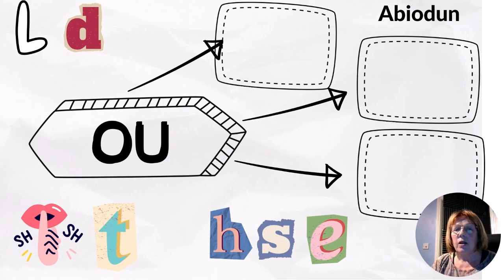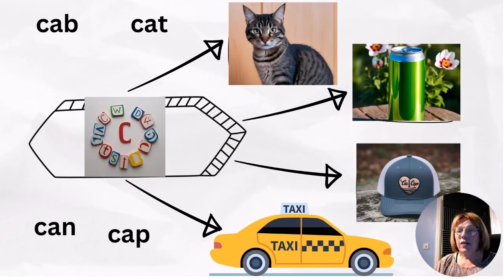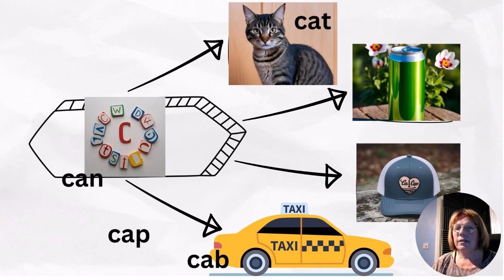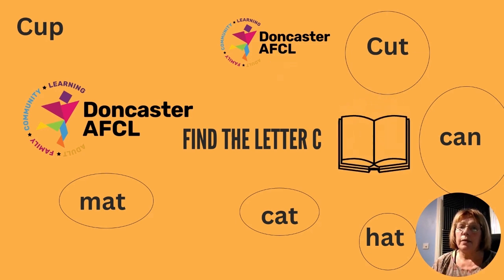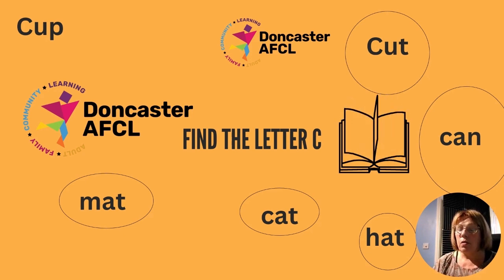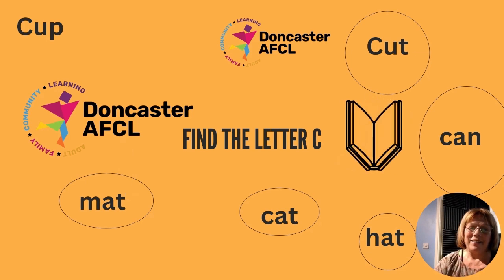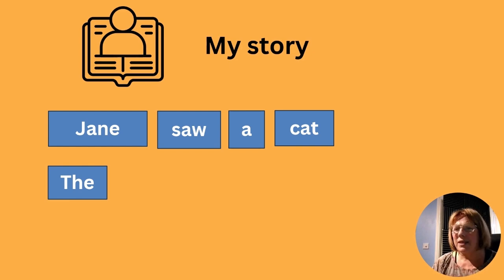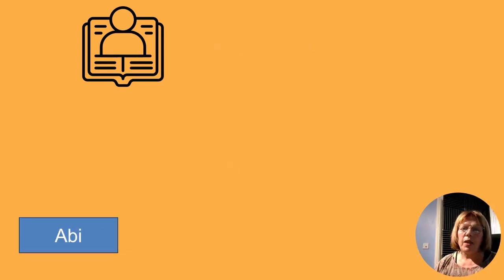Adults Learn English through story and sound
This video is for anyone learning English. We look at the sound ou and cvc words for reading, listening and creating accurate English sounds.